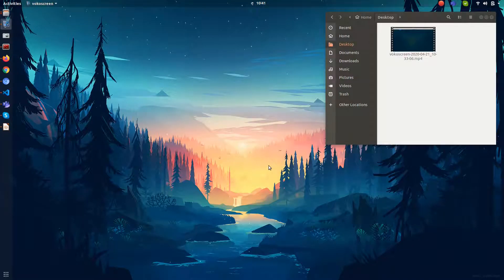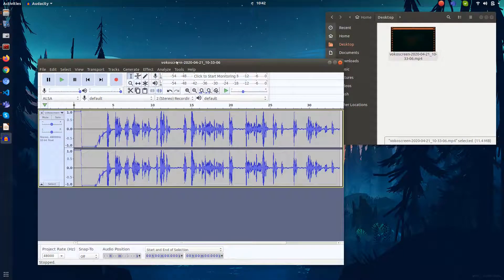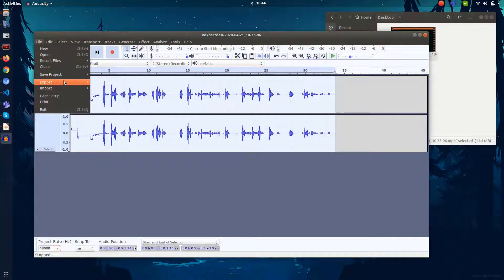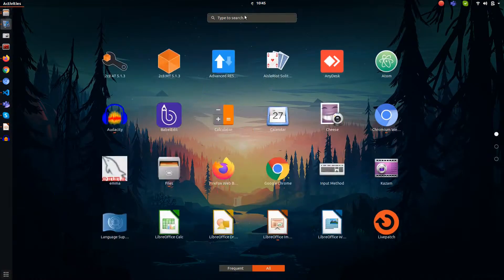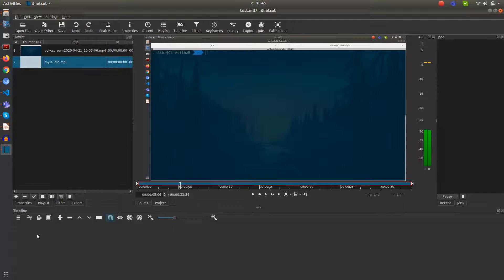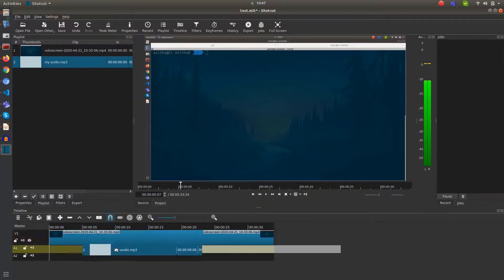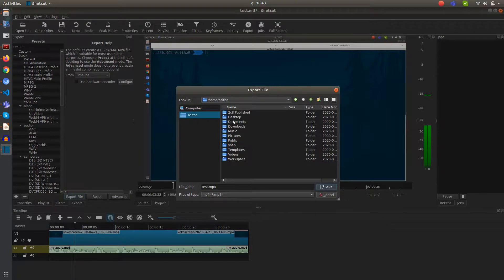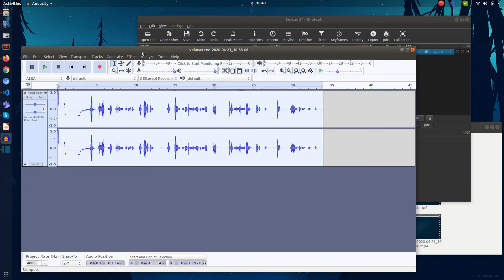How To Remove Background Noise In Your Screen cast | Ubuntu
This might be an overhead for most of the people who are into making video tutorials. I personally had this issue because I have no good mic. Here is my solution to reduce the noise in such case.

Tools :
1) VokoScreen - To record the screen
2) Audacity - To reduce the noise
3) Shotcut - To Edit the video/audio and Export

Intro Video:  RGJ